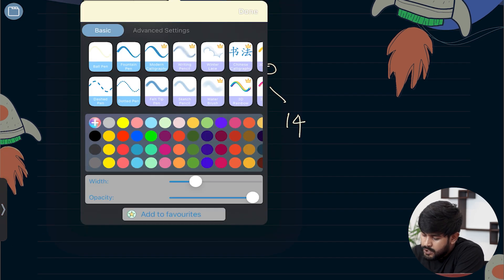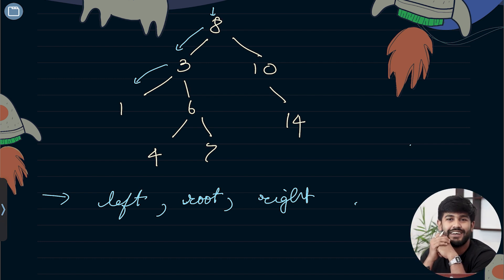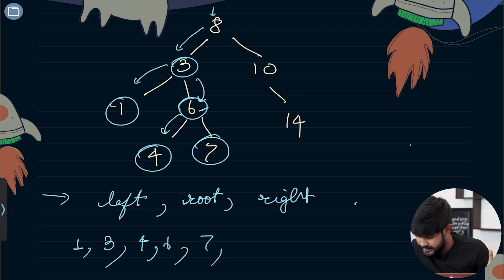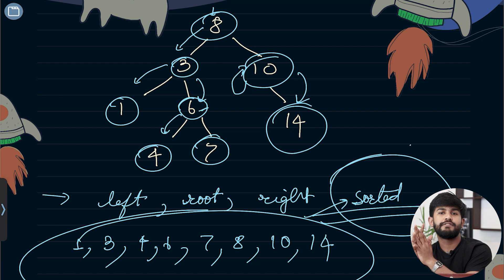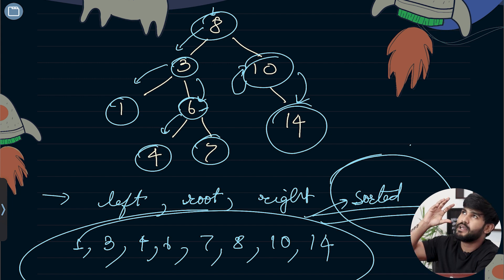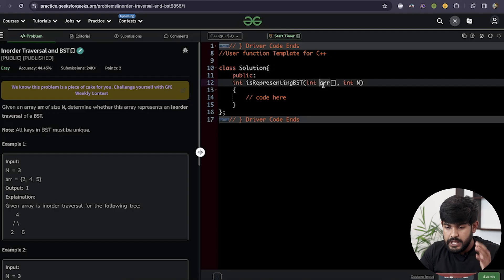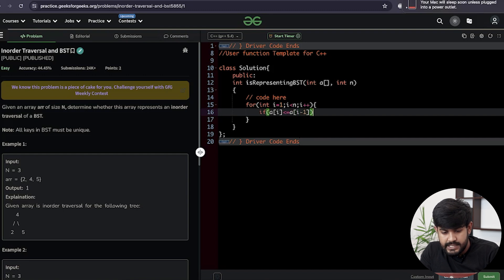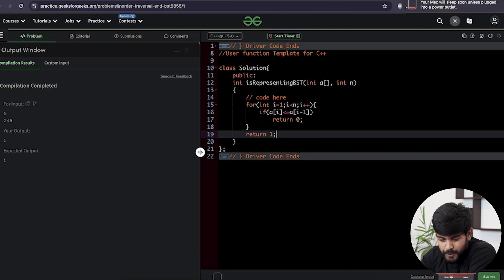POTD- 02/12/2023 | Inorder Traversal and BST | Problem of the Day | GeeksforGeeks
So come along and solve the GFG POTD of 2nd December 2023 with us!